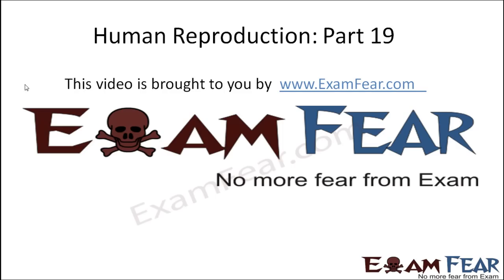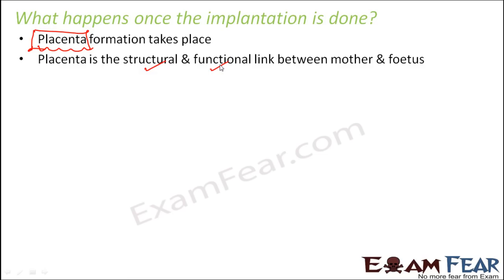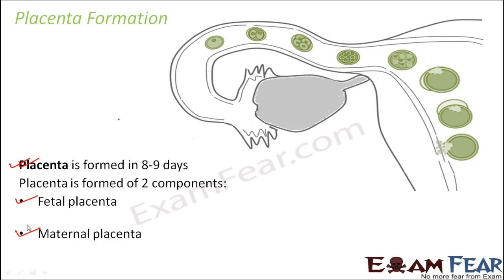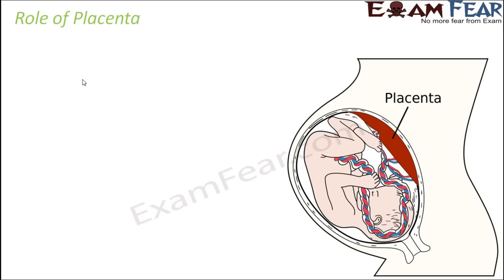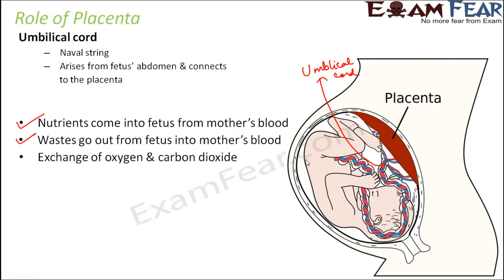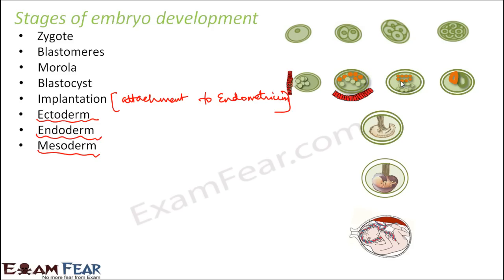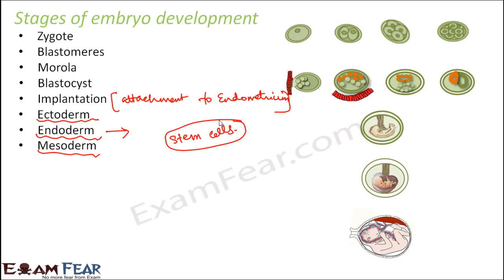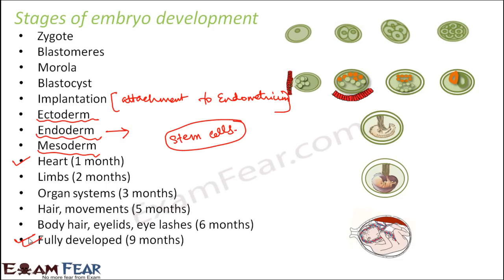Biology Human Reproduction part 19 (Embroy Development) class 12 XII